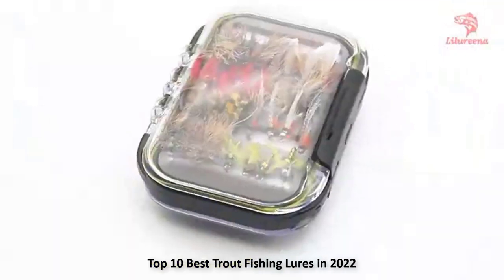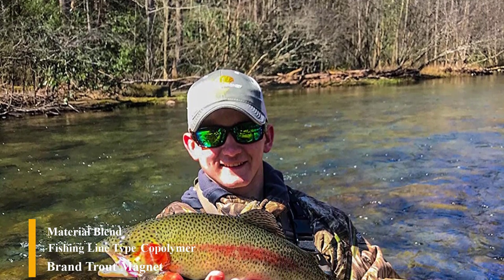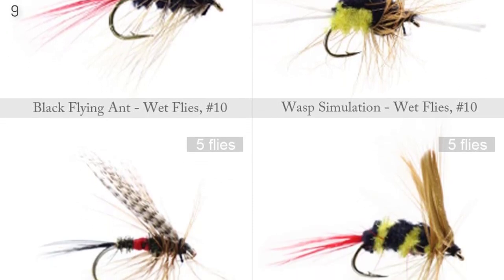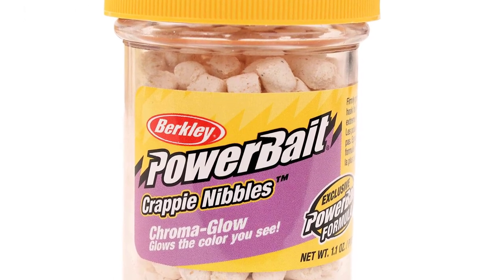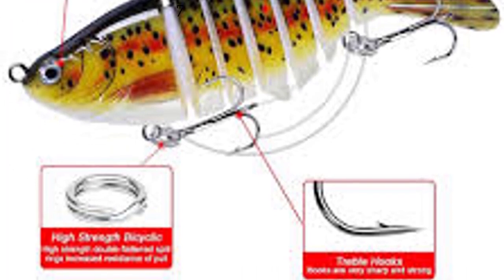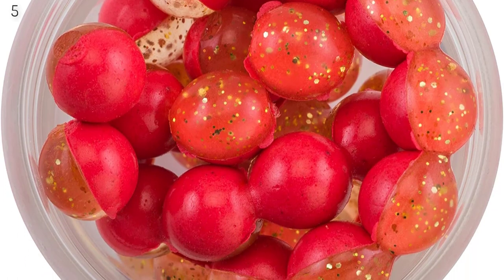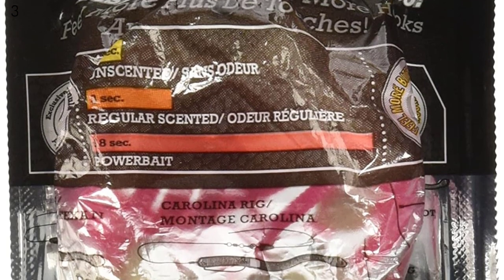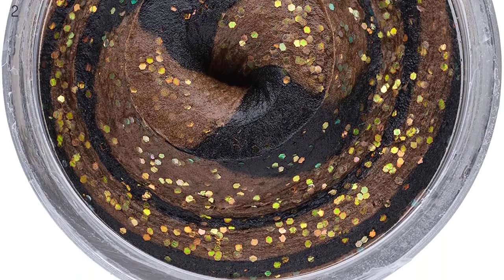Top 10 Best Fishing Trout Lures in 2022- Freshwater Fishing Lure with Realistic Design.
2022 Top Rated and Reviewed Trout Fishing Lures.
References to the goods:
1)► Leland Lures Trout Magnet Neon Kit
2)► Berkley PowerBait Natural Glitter Trout Dough Fishing Bait , 1.8 oz
3)► Berkley PowerBait Floating Mice Tails , White/Bubblegum, 3"
4)► Panther Martin Holograph Trout
5)► Power Clear Eggs Floating, Clear Green Purple-Pink/Garlic
6)► TRUSCEND Fishing Lures for Bass Trout Multi Jointed Swimbaits Slow Sinking Bionic
7)► Lunkerhunt Lunker Frog – Freshwater Fishing Lure with Realistic Design
8)► Berkley Gulp! Maggot, 1-1/2-Oz
9)► FISHINGSIR Fly Fishing Flies Kit Wet Flies,Streamer, Nymph,
10)► Trout Magnet Leland's Lures S.O.S. Fishing Line
Having the best trout lure or bait makes a big difference when trout fishing. Some people only fish opening day of trout and either get lucky or skunked. Everyone is fishing the same steam and yet some people are catching more trout than others.
In this guide, I will show you the best lures, baits, and tactics that will allow for a more productive time when trout fishing. Some people think you need to be a pro fisherman with a fly rod to catch lots of trout. That is actually not the case. In most cases, basic trout baits and lures will out fish fly fisherman. Fly fishing is more for the challenge and the fun experience of tracking down and sight casting fish.
Trout fishing is one of the most enjoyable activities imaginable. Fishing, hiking, and camping can all be done on the same weekend. These are all great outdoor activities! There are not many things more exciting than sport fishing a trout that won’t bite and then bam the fish strikes and those few seconds of excitement are worth all the time and effort put into the trip.
Trout fishing for wild trout and stocked trout can typically be fished the same way. Even though stocked trout mostly eat ground-fish pellets that look like rabbit food the trout still have the instinct to eat minnows and insect larva. In the tanks they are raised in the trout can often find bugs to eat. Some people claim that corn and cheese work well for stock trout but there are much better baits to use.